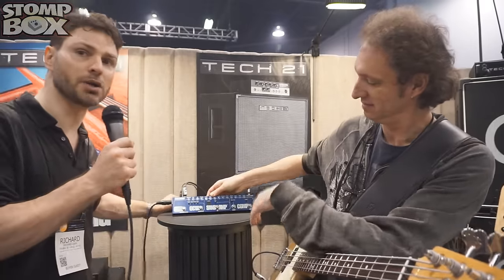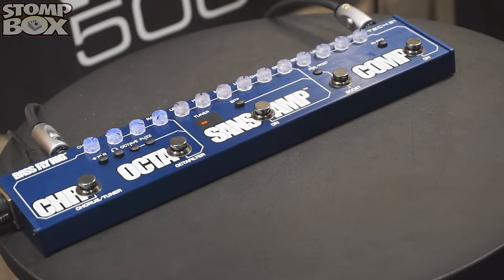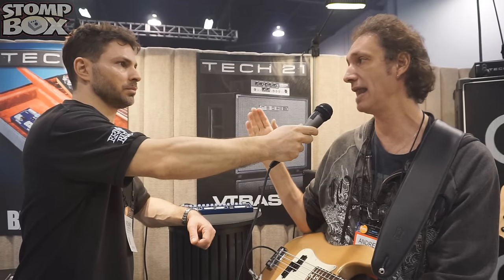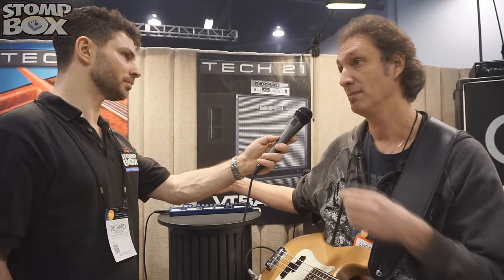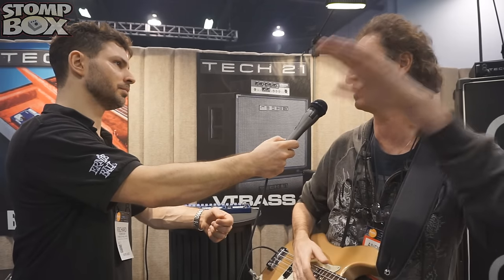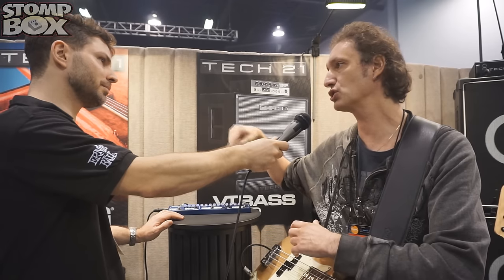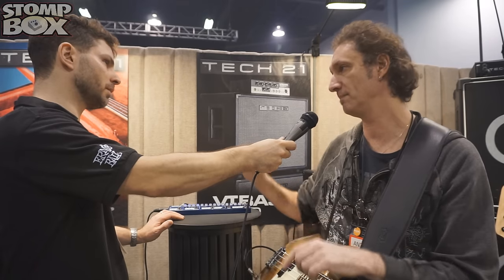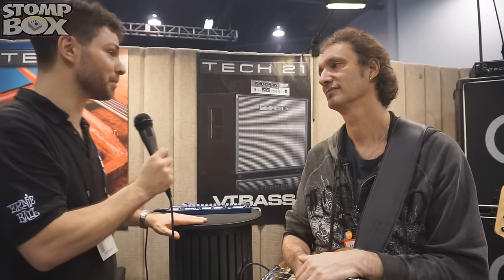Tech 21 Bass Fly Rig Walk Through & Demo at Namm 2016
Ever since the release of the guitar version of the Fly Rig, bass players have been crying out to share the fun! Tech 21 have responded to overwhelming customer feedback for just such a product and knocked it out of the park with the Bass Fly Rig.  Enough for almost any bass player to use as their entire pedalboard and, with the Sansamp speaker-emulated DI, they can go direct to the PA and need turn up to a gig with no more than their bass and the Fly Rig.  An amazing bit of kit!